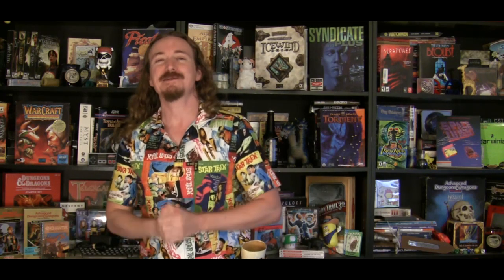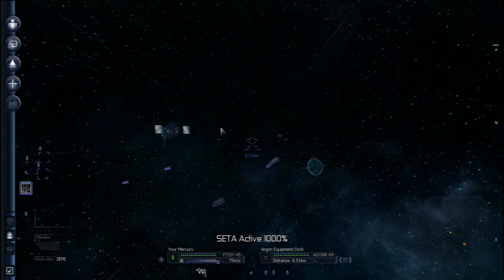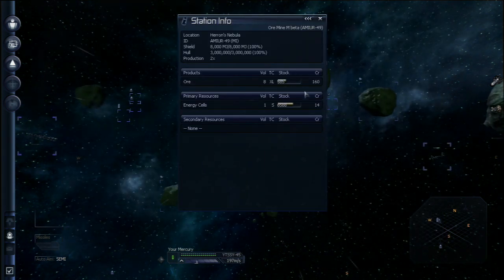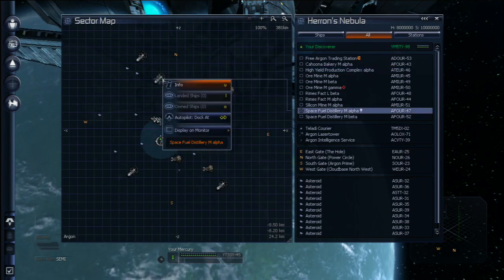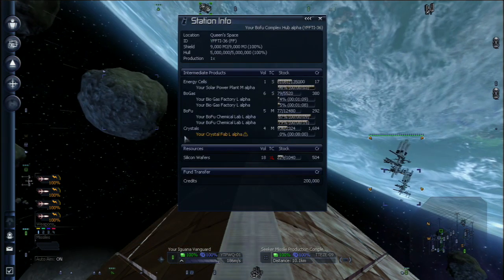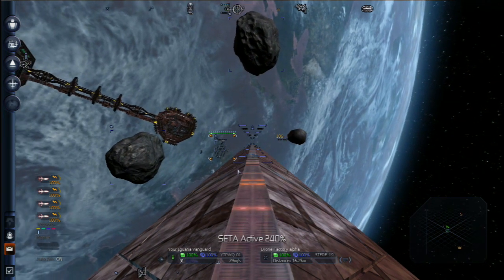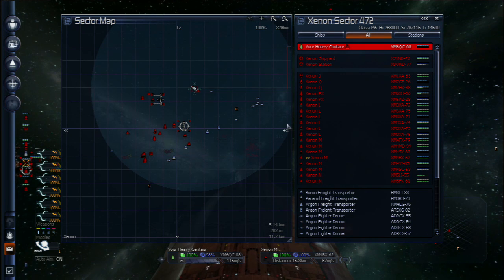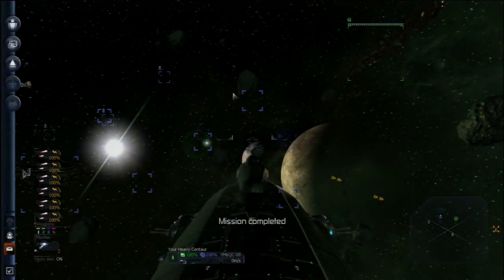Matt Chat 208: X3 Albion Prelude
If you're like me, you spent a great part of your youth traveling between sectors in classic space-sims like Elite and Privateer. This great genre doesn't get the attention of the latest FPS or MMO titles, but it's far from dead. The X3 series is developed by Egosoft, a great German software house that started with Amiga games. It's definitely not "easy to master," but it's one of the most engrossing and satisfying games I've played in a looooong time.

Support Matt Chat with a one-time donation or recurring "set it and forget it" subscription!